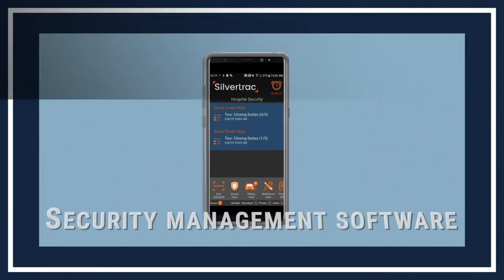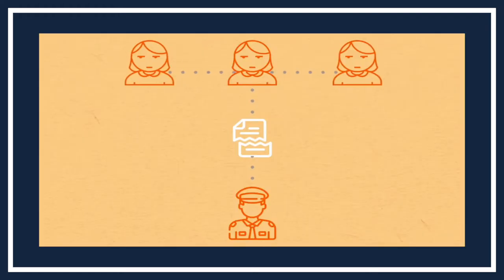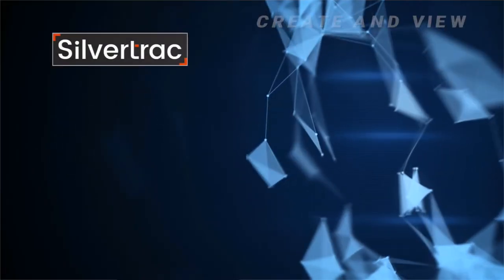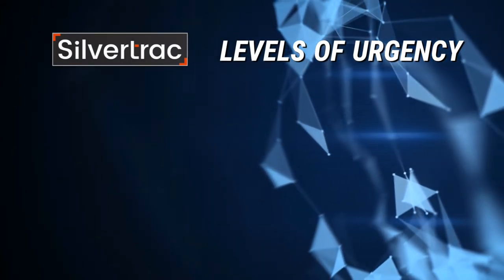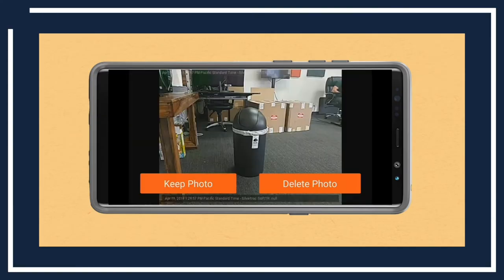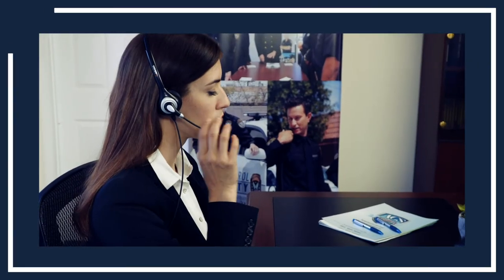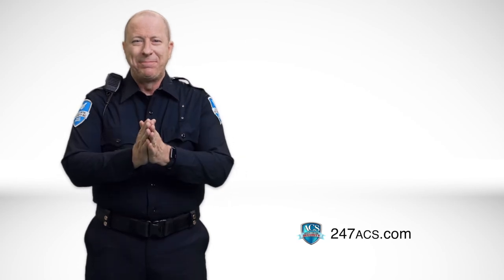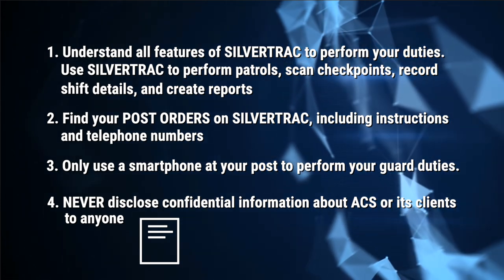Access Control Security (ACS) TECHNOLOGY & ELECTRONIC COMMUNICATION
Access Control Security (ACS) was formed as a family company in 1992 by Reza Jalala and Farishta Jalala.  Our fundamental goal is to provide impeccable services that are efficient and competitive. Customer satisfaction is our number one priority!

Operations Manager Reza Jalala has over 25 years of security supervision and loss prevention experience.

ACS is one of the largest security companies in California with over 200 employees and 200 reserve security officers. Our large and diverse staff guarantees that our clients are provided with personnel who are familiar with the surroundings they are assigned to secure.